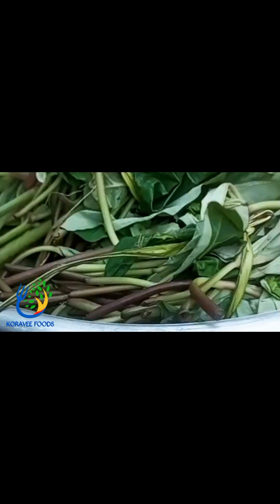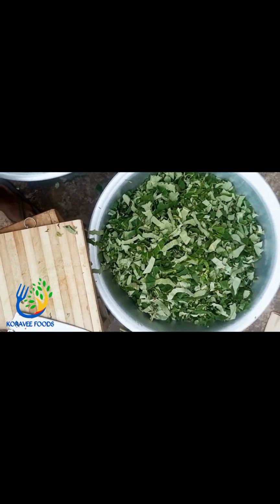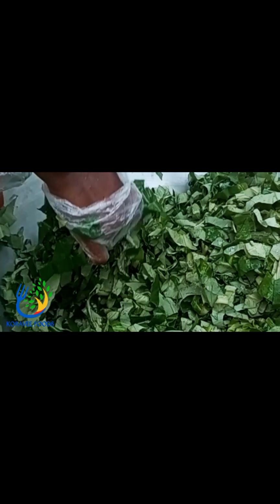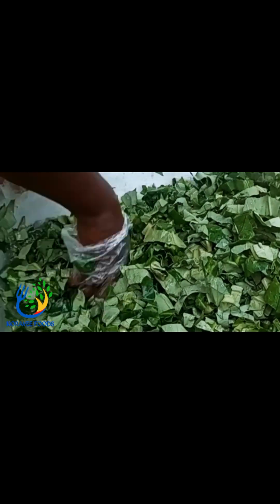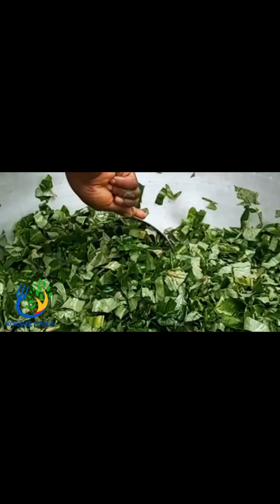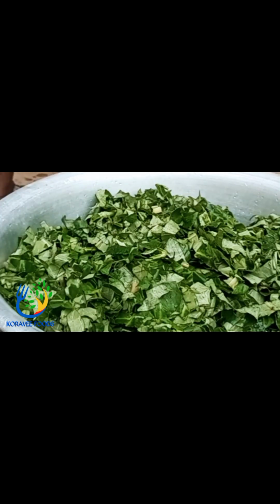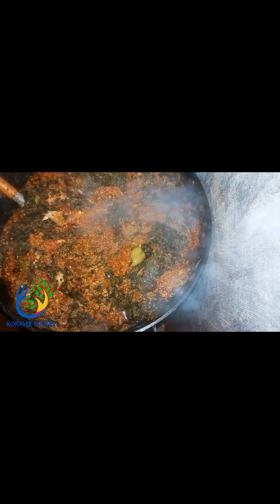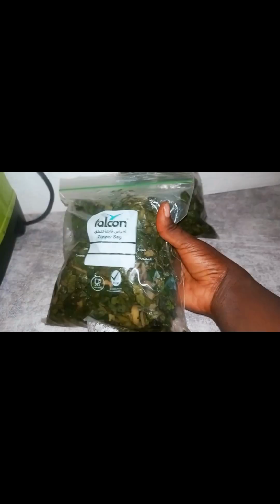SIMPLE STEP BY STEP METHOD TO PREP AND BLANCH KONTOMIRE / TARO LEAVES.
Taro leaves tips:

Wash it thoroughly with salt before cooking.

When u have skin itches after working on Kontomire, add water to oatmeal to form a paste and apply on the itchy skin for 10mins then wash it off.

when your throat itches after eating Kontomire stew kindly gargle warm water or salt water.